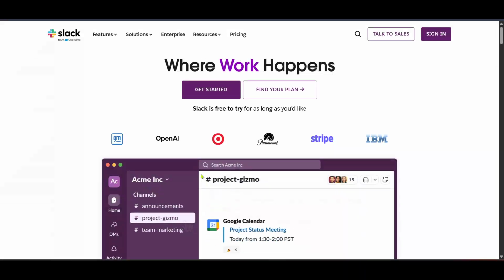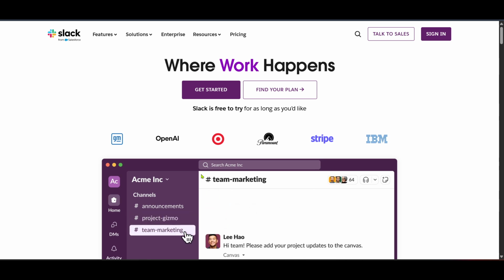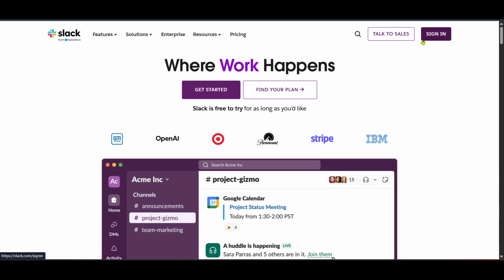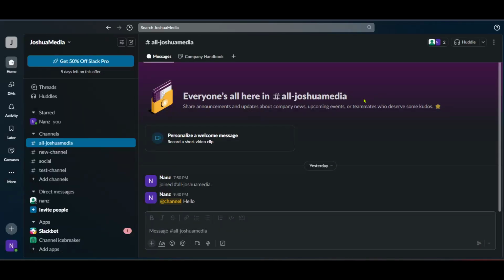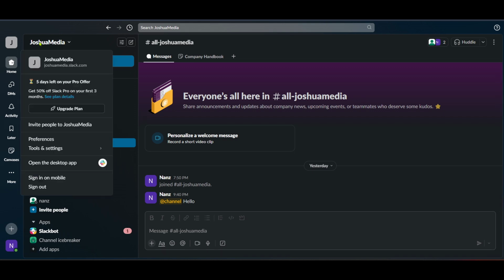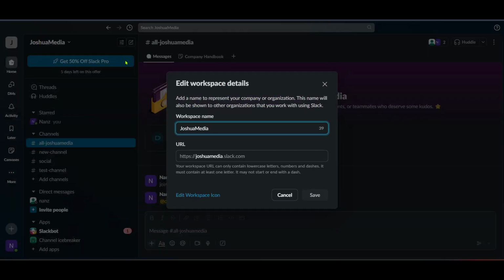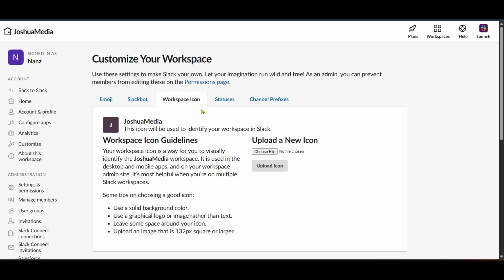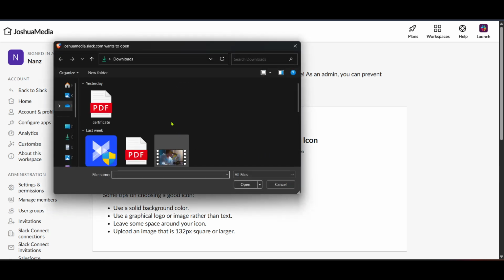How To Change Slack Workspace Picture (Full 2025 Guide)